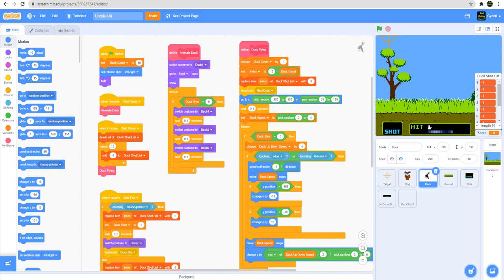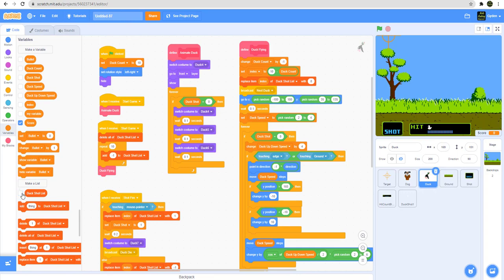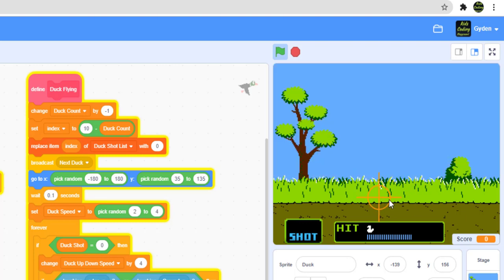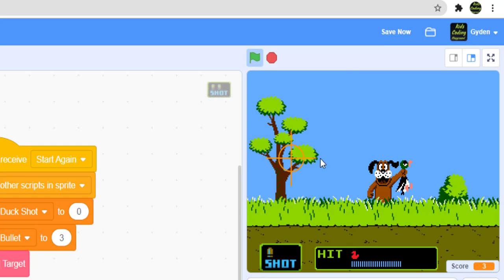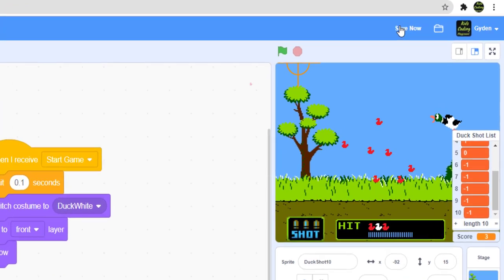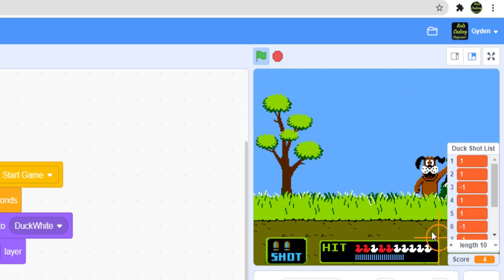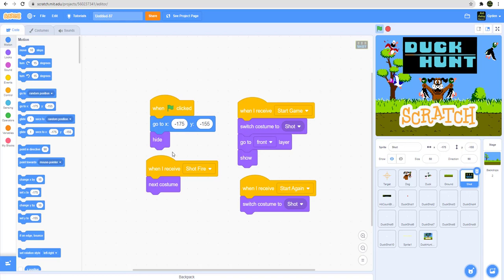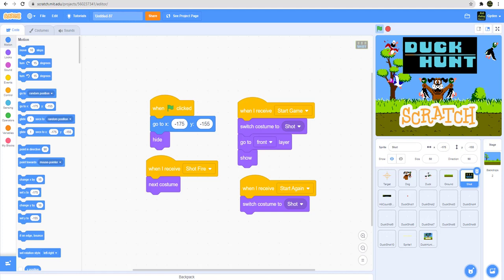How to make Duck Hunt game in scratch | Part 4 | Keeping track the score for the player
This is part 4 of the Duck Hunt game.  In this video, we will be working on the code for keeping track of which duck got hit and which duck flew away.